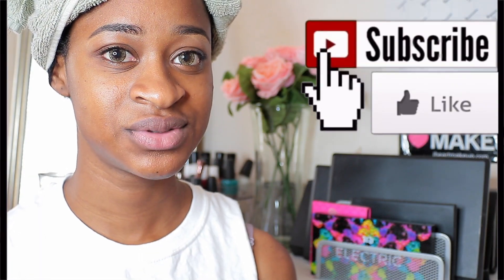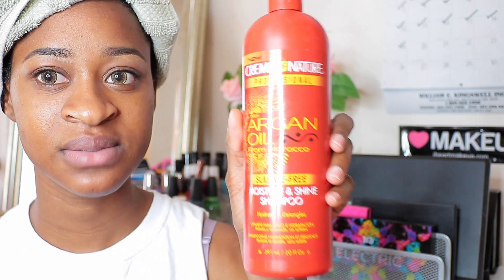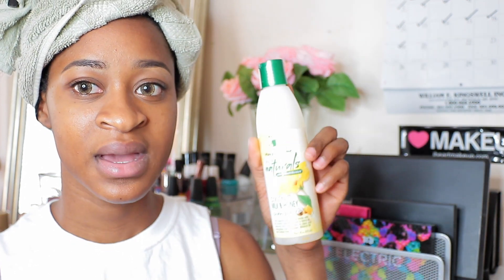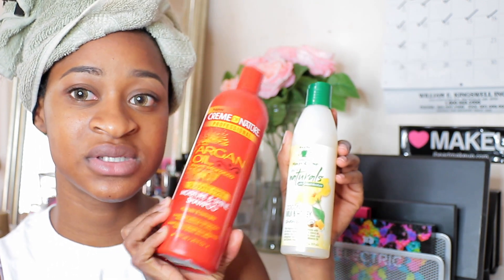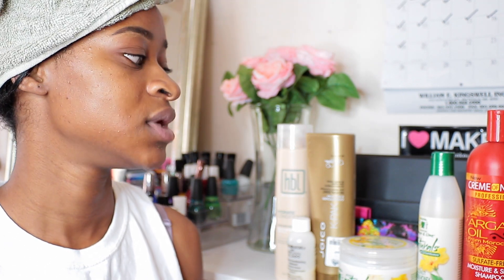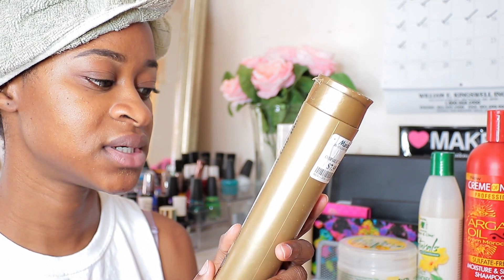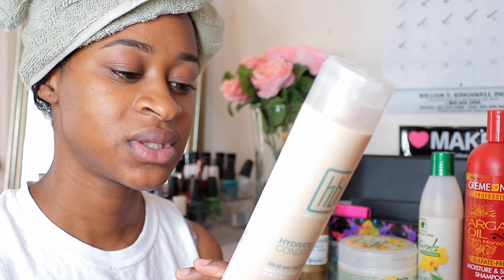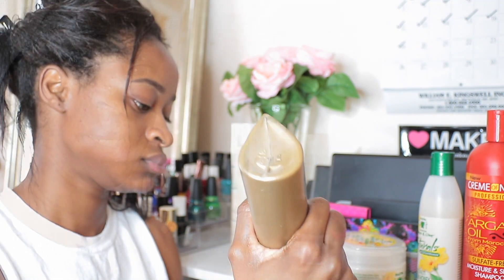Relaxed Hair Wash Day Routine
---CONNECT---

___LIST OF HAIR PRODUCTS
Creme of Nature Shampoo:

Silicon MIx deep condidioner

Aphogee Shampoo

Joico Conditioner

HBL Hair products

 NEW VIDEOS TUESDAY/THUR/SAT 8PM EST

DyHair777.com Discount:
The code can be used 100 times

Better Lengths Clip Ins
Save $8 OFF any DOUBLE WEFTED clip ins

Hair Info:
Hair product:

-FAQS-
Editing Software: Mac Imovie
School: University of Maryland
Age: 23 5'1
Ethnicity: Black Guyanese Caribbean

Inversion method, 1inch in 1 Week Grow Your Hair Overnight,
ESSNTL relaxed hair, RachealAKUA relaxed hair, Jazzie Jae relaxed hair, allofdestiny relaxed hair, Brianne LIVE relaxed hair, Sw33tSparkl3 relaxed hair